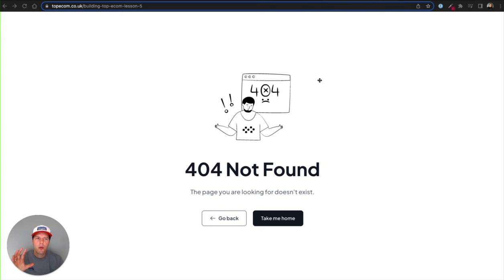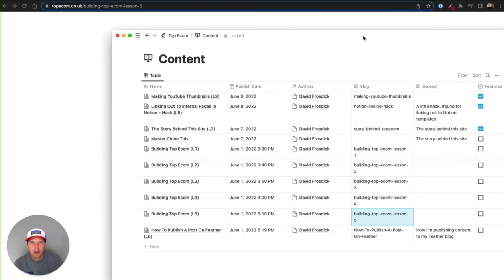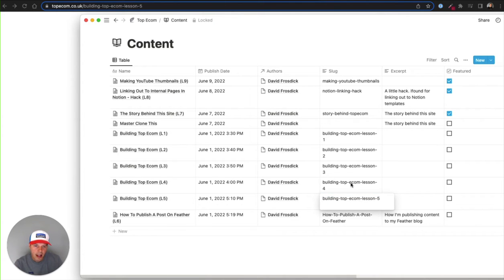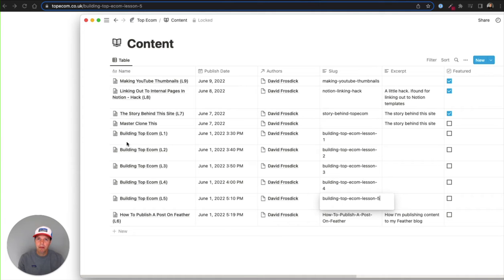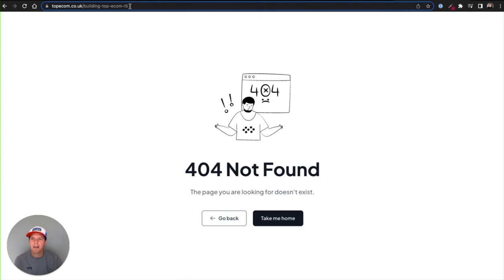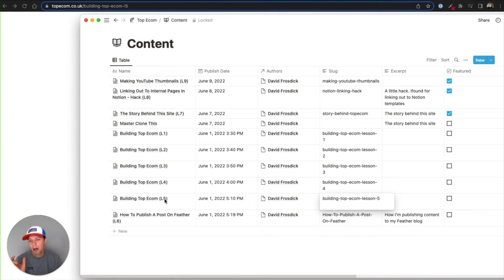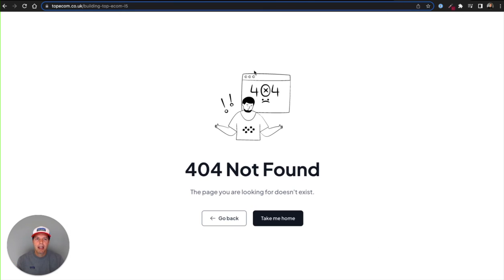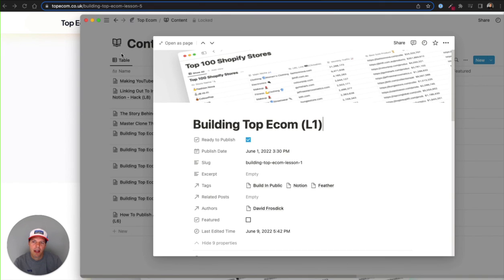BIP10 - Editing URL Slugs in Feather (My Mistakes)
Fixing URL's in Feather when you change the page name in Notion.

BUILD IN PUBLIC - SHARE YOUR SKILLS